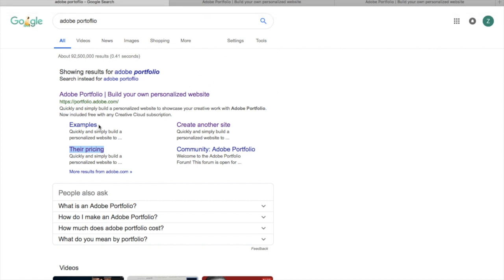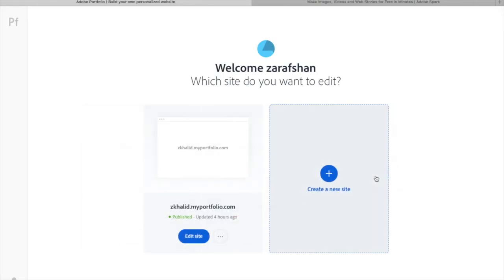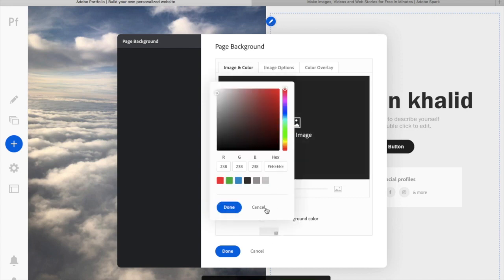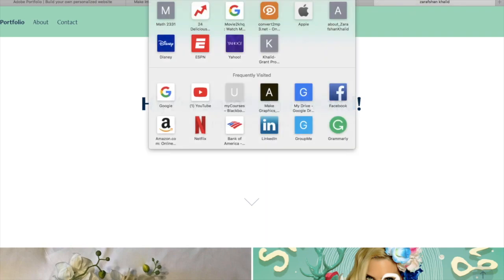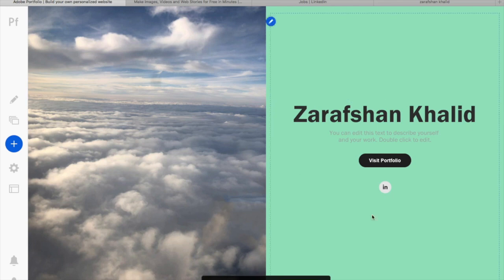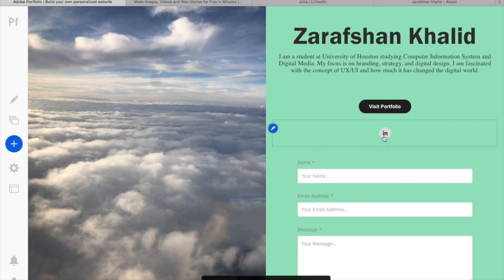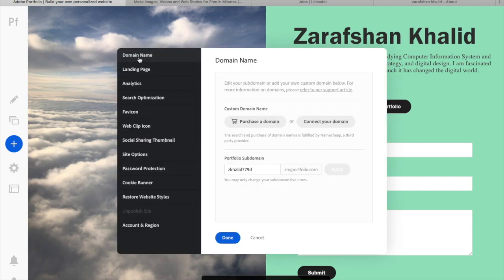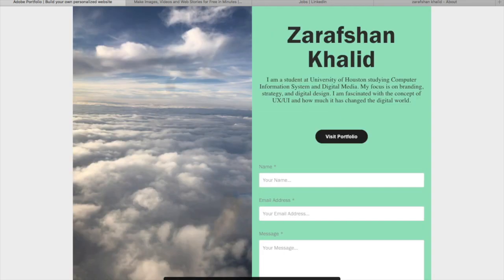Learn Adobe Portfolio IN 10 MINUTES | Tutorial For Beginners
Learn Adobe Portfolio in less than 10 Minutes ! | Tutorial for Beginners. This tutorial is structured for beginners that have either little to no experience with Adobe portfolio.  I hope you guys enjoy this tutorial and find it helpful!